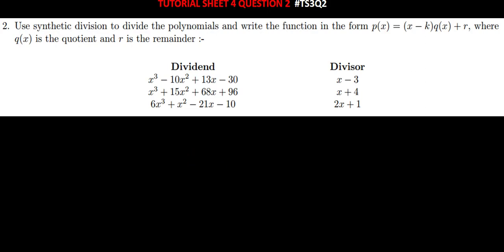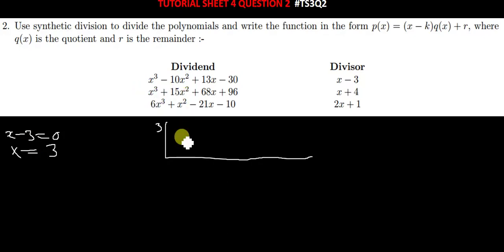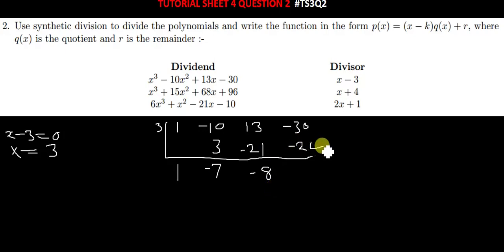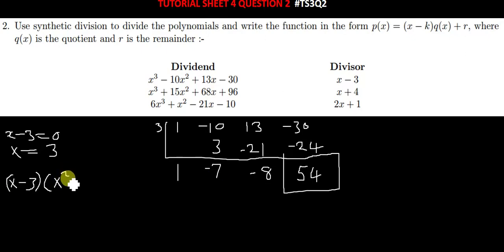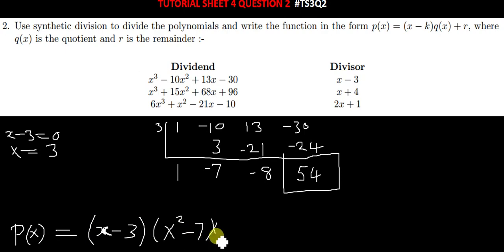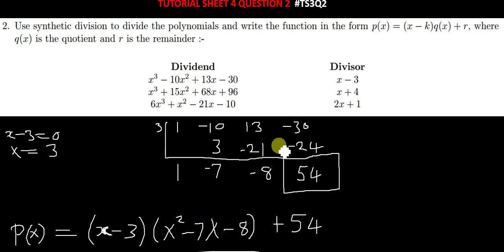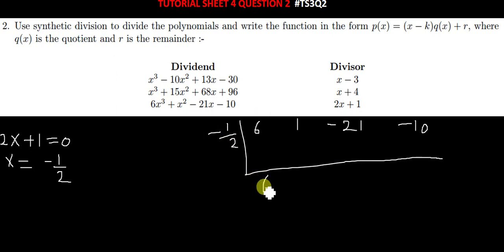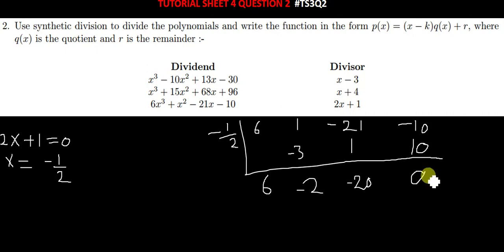Use synthetic division to divide the polynomials and write the quotient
Use synthetic division to divide the polynomials and write the function in the form p(x) = (x − k)q(x) + r, where q(x) is the quotient and r is the remainder :-

FOR QUESTIONS ASK :

OR